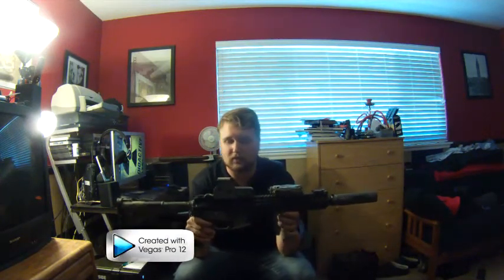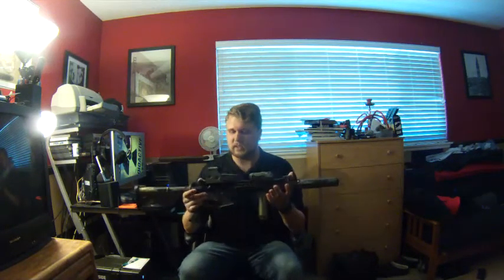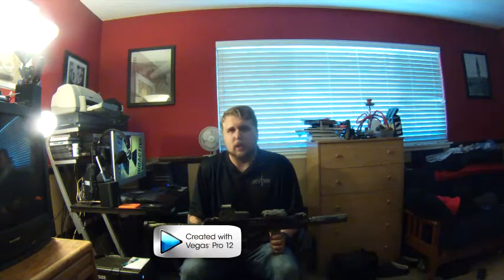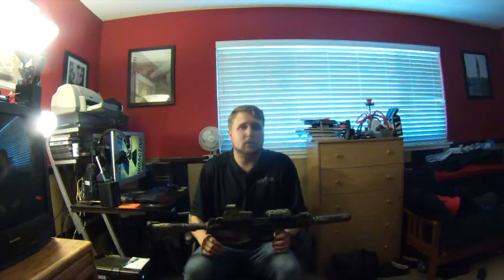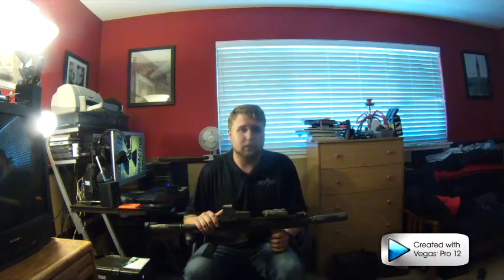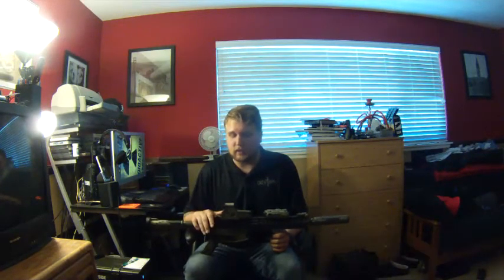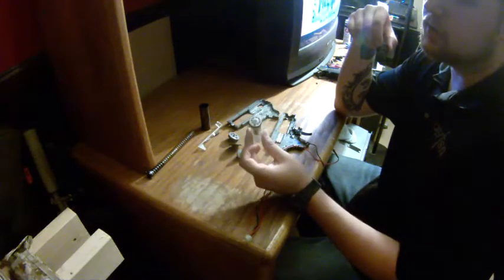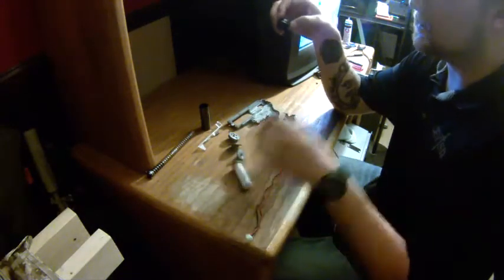J's Tech Tips: Basic Gearbox Maintenance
Team tech J goes over the basic tech work done to flectarn's Mk18 MOD 1, specifically addressing the issue of the gearbox needing more grease after having worn down what was in it before.
The base gun is a VFC. Most upgrades are extremely basic, mainly shimming, re-greasing, upgraded spring, SHS standard torque gears, scatter plot sorbothane pad, a Lonex A3 motor and lastly an AWS Raptor MOSFET.